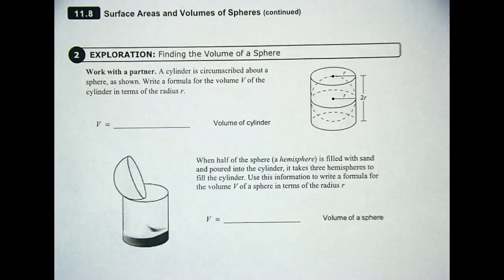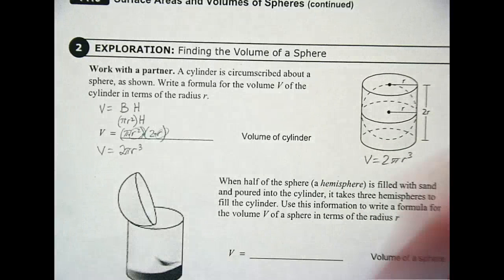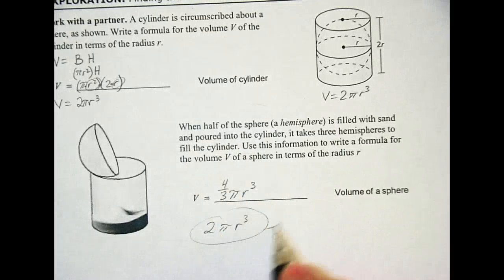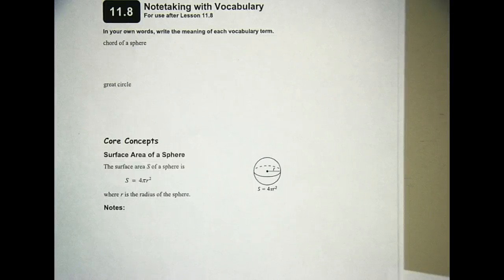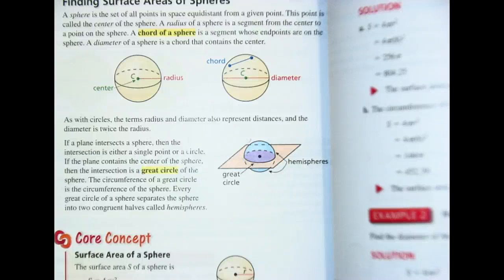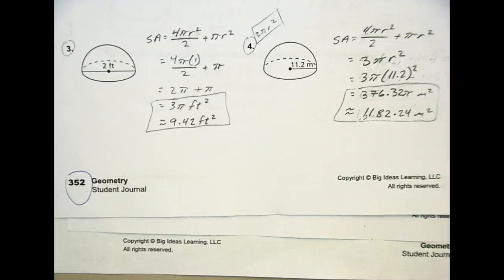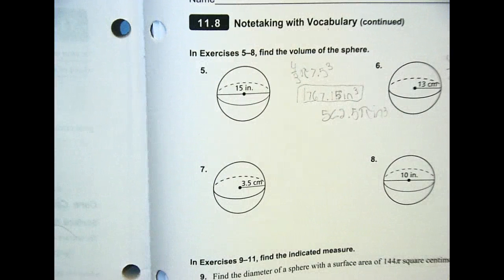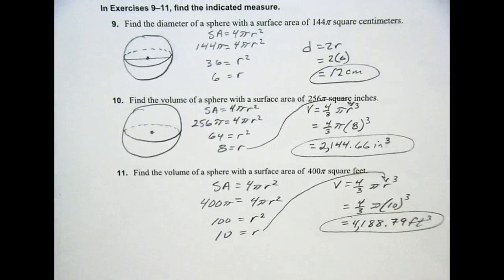Geo BID 11.8, Surface Area & Volume of Spheres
Surface Area & Volume of Spheres